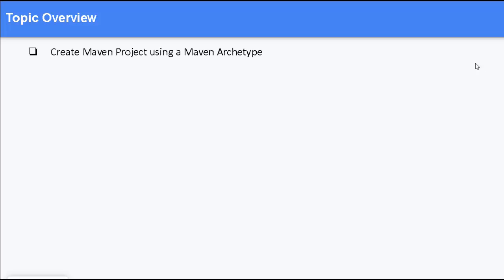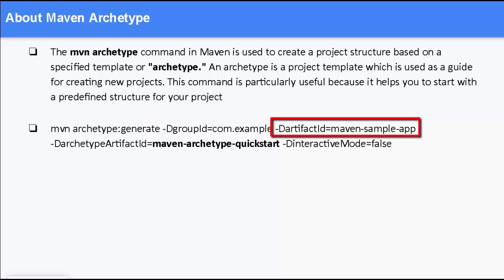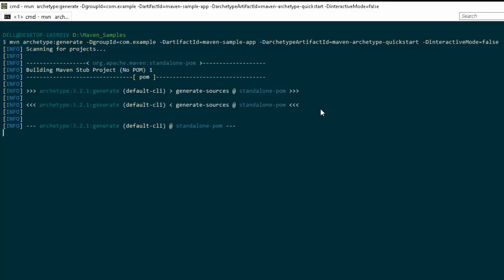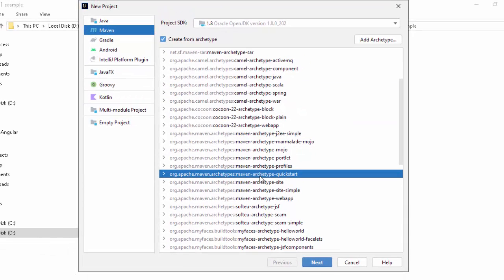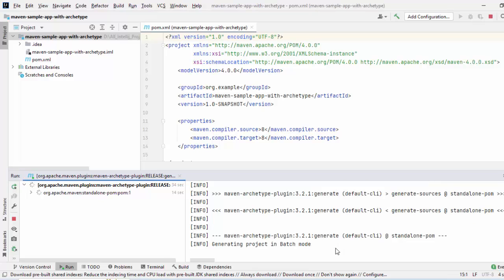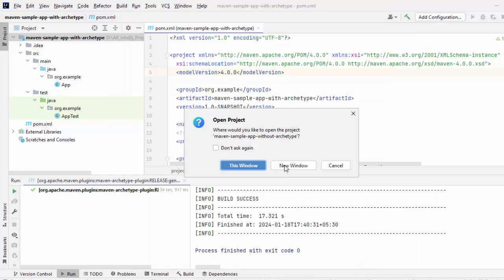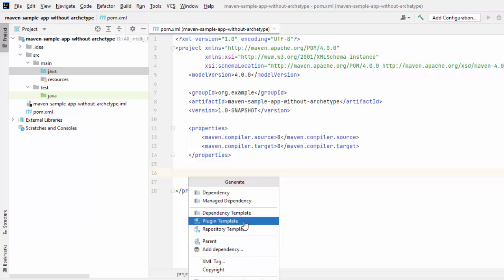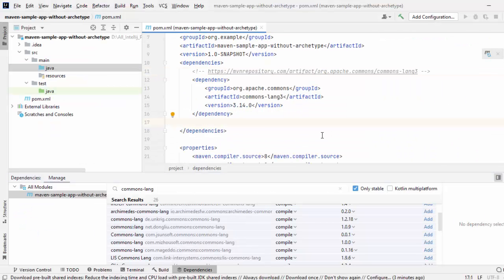How to create Maven project in Intellij | How to Create a Maven Project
This video lesson covers step-by-step process of creating a Maven project within the Intellij IDEA IDE.

🔍 What You Will Learn:
Configuring Intellij IDEA with the correct JDK version for Java development.
Customizing Intellij IDEA to use a local Maven repository for better control over your dependencies.
Creating Maven projects in Eclipse, both with and without the use of archetypes, to suit various project requirements.
Understanding the Maven project structure, POM.xml, and how to leverage Maven for project management in Intellij IDEA.

🛠️ Tools and Technologies Covered:
Intellij IDEA
Java Development Kit (JDK)
Maven Build System

Explore my channel for more content on software development, Java, and modern tech stacks.

maventutorial intellijidea maven javaprogramming 💬 Join Our Slack Community!